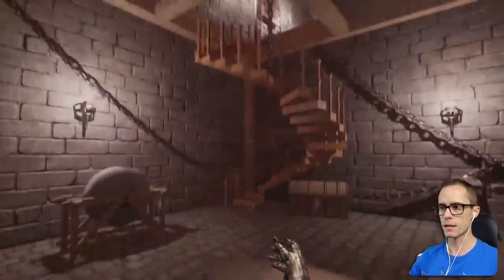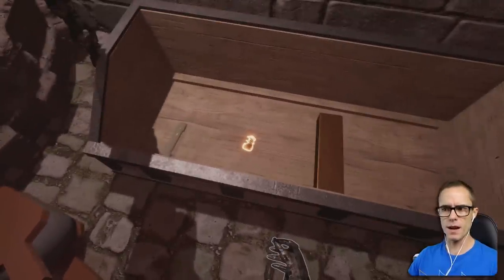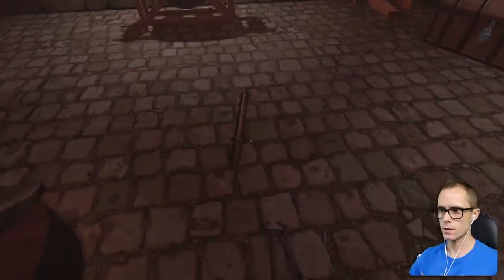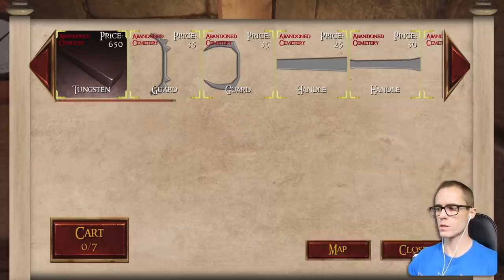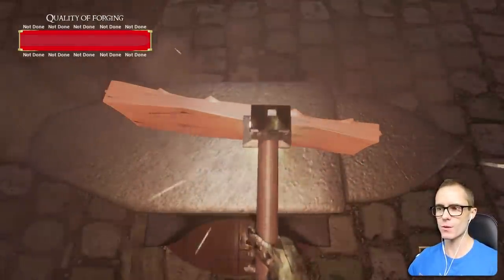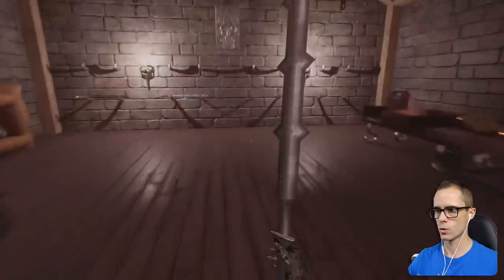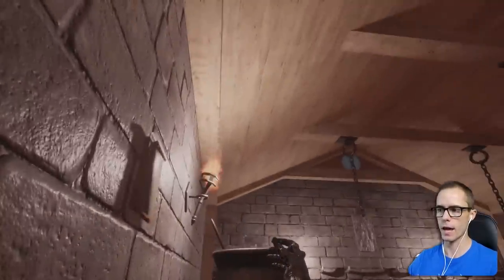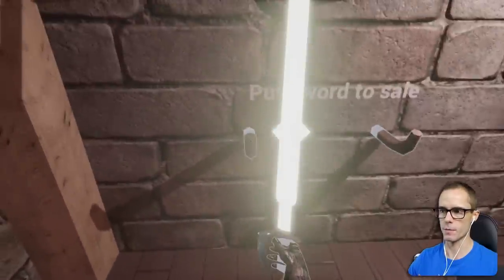CRAFTING THE GOLDEN HOLY SWORD - Fantasy Blacksmith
Fantasy Blacksmith is a simulator game where you take on the role of a Blacksmith and craft legendary swords in your workshop! Welcome customers to your store with the ultimate magic swords, purchase new ingredients and craft the best swords.

ALBANY CREEK
QUEENSLAND 4035
AUSTRALIA